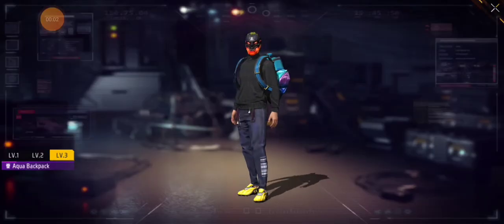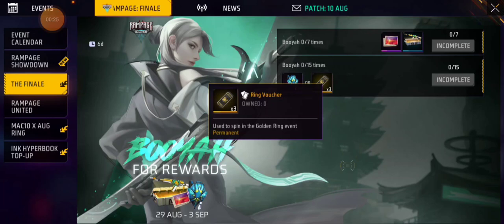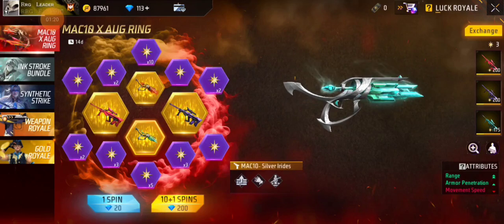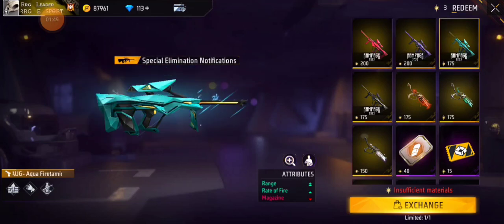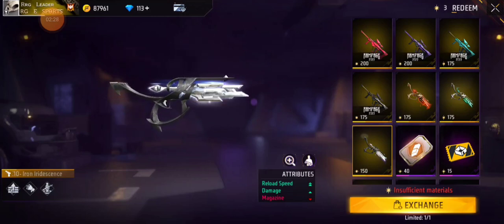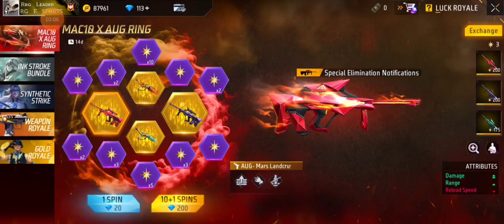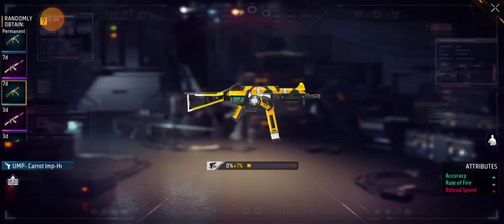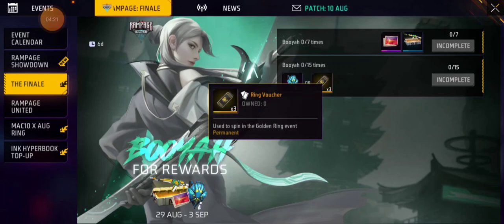Free Rewards 🥳 Free Fire New Rampage Hyper Book | Free Fire New Event | ff new event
FREE 🤩 FF NEW EVENT 25 AUGUST जल्दी देखो 🤯🥳 FREE FIRE NEW EVENT | NEW EVENT FREE FIRE | FF NEW EVENT

👑SECOND CHANNEL @rrgaminglive67

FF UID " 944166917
GAME NAME " RRG LEADER

Gameplay by @BNLYT

1. Garena Free Fire Indonesia
2. Garena Free Fire Brazil
3. Garena Free Fire Brasil
4. Garena Free Fire India
5. Garena Free Fire Pakistan
6. Garena Free Fire Singapore

-para SAMSUNG,A3,A5,A6,A7,J2,J5,J7,S5,S6,S7,S9,A10,A20,A30,A50

Impossible 🎯 + 24kGoldn - Mood ❤️ (FreeFireighlights)

For Searching-
1. free fire new event
2. free fire new event today
3. new event free firej
4. ff new event
5. ff new event today
6. free fire new update
7. today free fire new event
8. free fire new events
9. free fire today new event
10. new event ff
11. new event free fire today
12. new event in free fire

1. free fire new event
2. free fire new event today
3. new event free fire
4. ff new event
5. ff new event today
6. free fire new update
7. today free fire new event
8. free fire new events
9. free fire today new event
10. new event ff
11. new event free fire today
12. new event in free fire
 today

1) free fire new event
2) free fire new event today
3) free fire new event tamil
4) free fire new event elite pass
5) free fire new event telugu
6) free fire new event malayalam
7) free fire new event india server
8) free fire upcoming new events
9) free fire upcoming new event
10) free fire upcoming events
11) free fire upcoming event
12) today event in free fire
13) today event in free fire tamil
14) today event in free fire in telugu
15) today event in ff
16) today event in free fire malayalam
17) today event in free fire top up
18) today event in ff tamil

f new event
free fire new update
free fire new top-up event
ff new event
free fire new topup event
free fire new update today
tanishq gaming
free fire update today
techincal at gamer
free fire me kal ka event
free fire me kal ka update
free fire tonight update
freefire new event
today new event in freefire